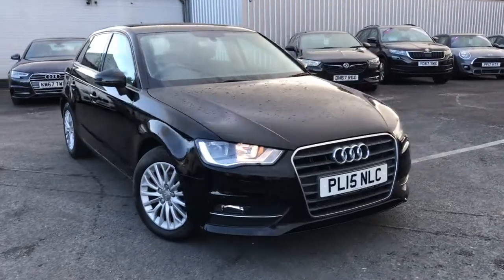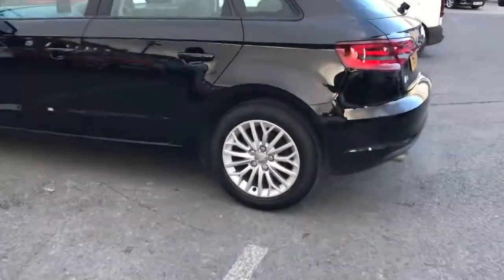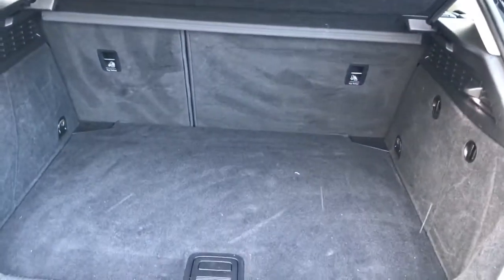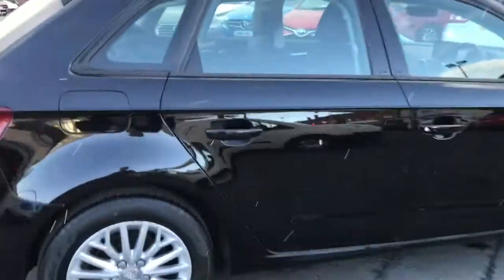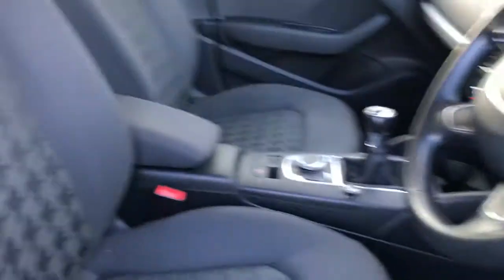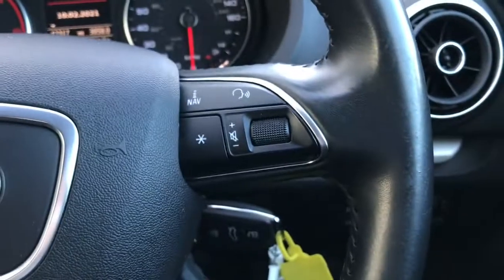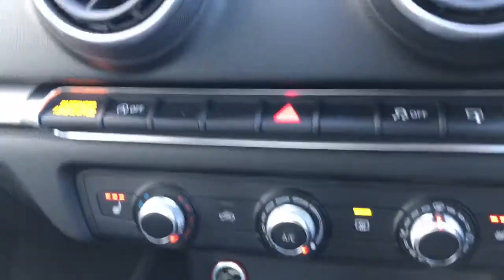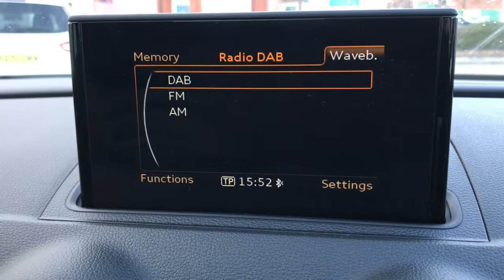Audi A3 SE Technik | Stockport Motor Match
Check out this Audi A3 1.6 TDI SE Technik which is for sale at Stockport Motor Match.

PL15NLC
42,312 miles
Diesel
Manual

Features include:

Satellite Navigation
Bluetooth
Heated Seats
DAB Radio